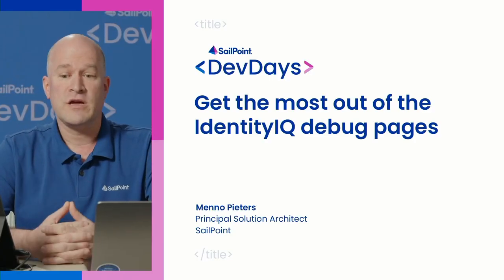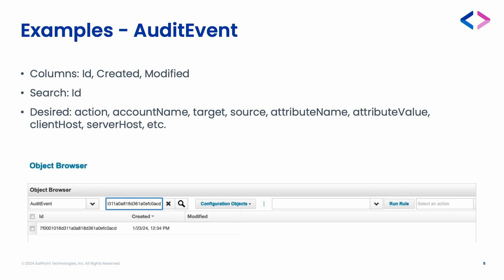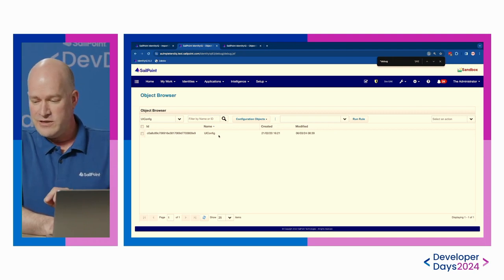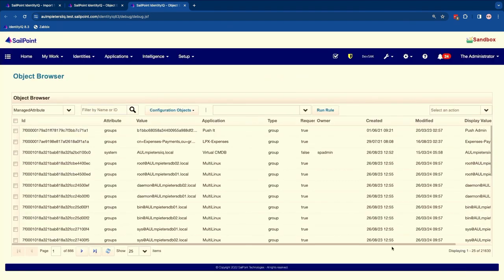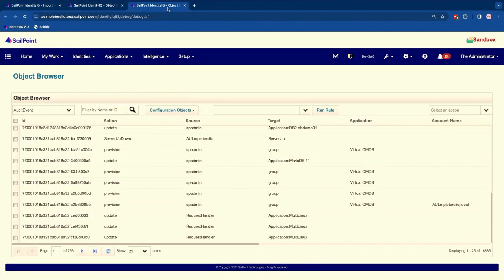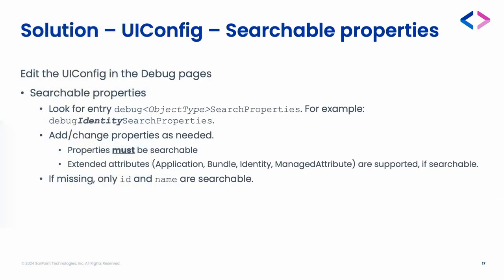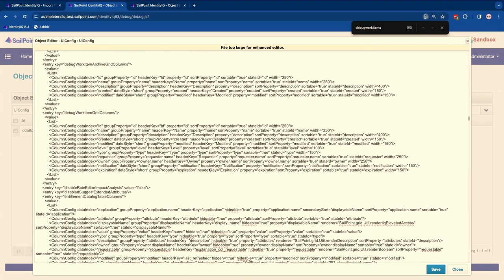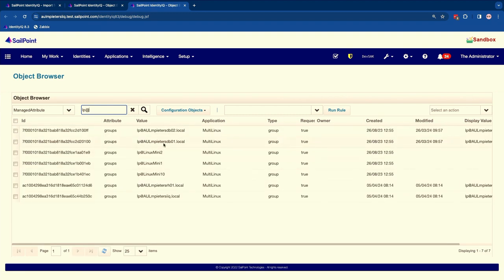Get the most out of the IdentityIQ debug pages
Click here to discuss this session, talk to the presenter, and get access to the resources shared by the presenter in the SailPoint Developer Community Forum